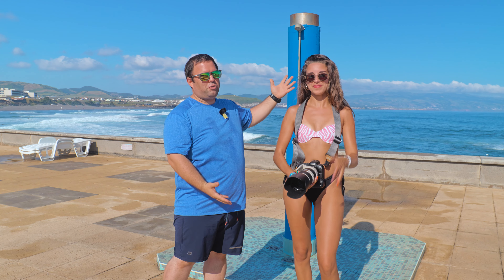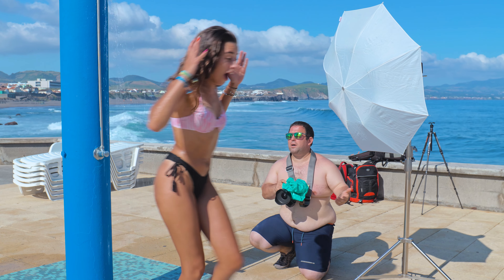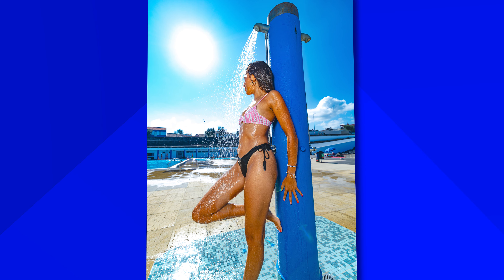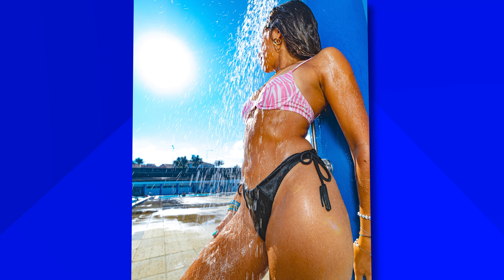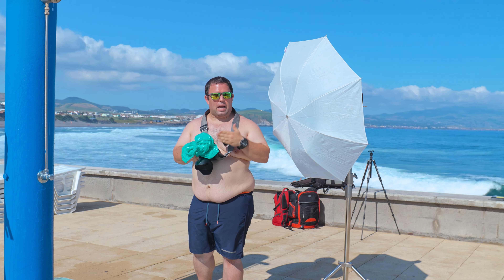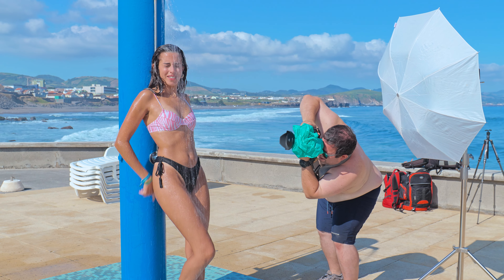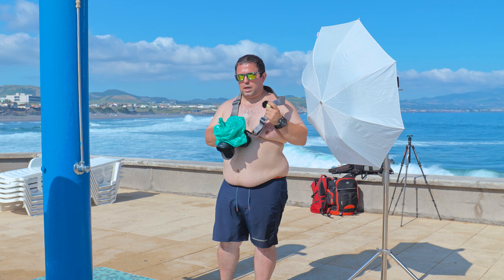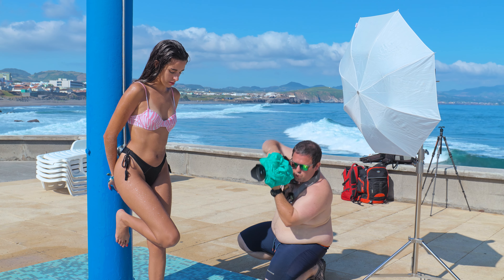Create GLISTENING Water Drops Effects in Your Photography!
Want to improve your photography skills? This simple tutorial teaches you how to make water drops GLOW in a snap, understand the effects of aperture and shutter speed, and how that will affect your sexy photo! Get ready to unlock the secrets of glowing water and take your photography to new heights!

Godox X2T-C TTL Wireless Flash Trigger
Godox AD200Pro Strobe Lighting
Canon EOS R50
Canon EOS R6
The K&F Concept TM2534T Aluminium Tripod